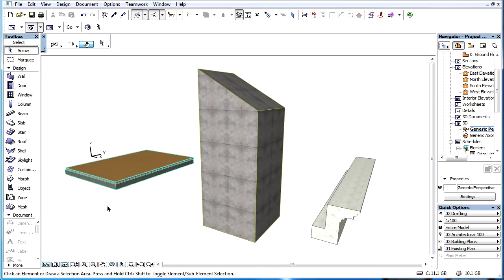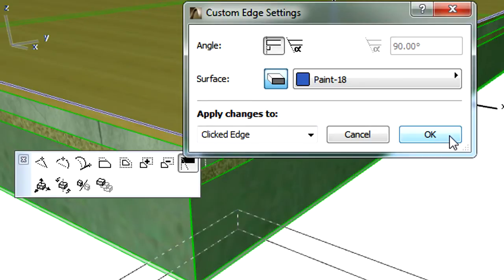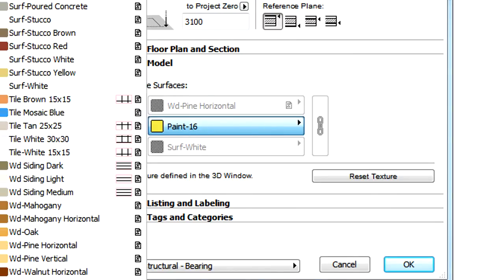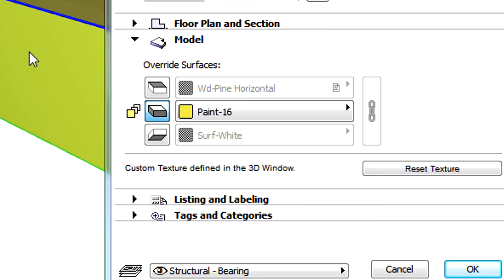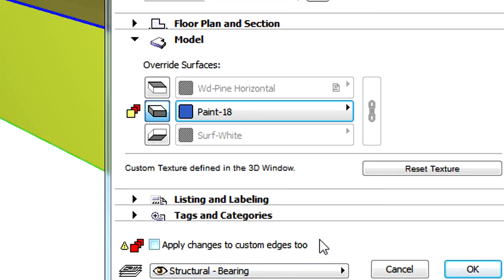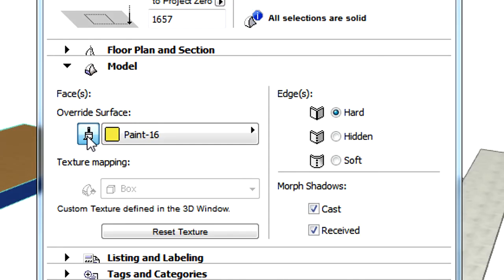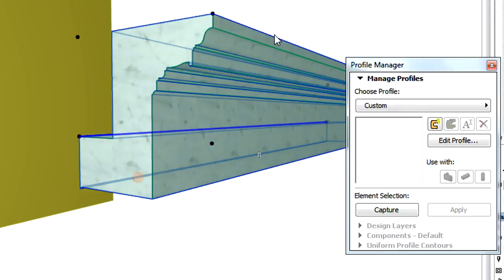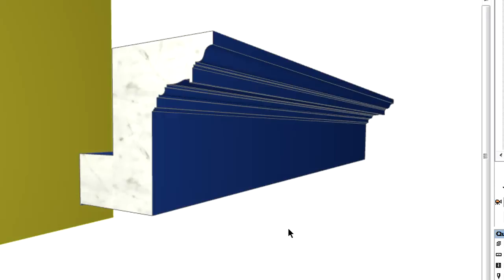Overriding the surface settings of ARCHICAD elements